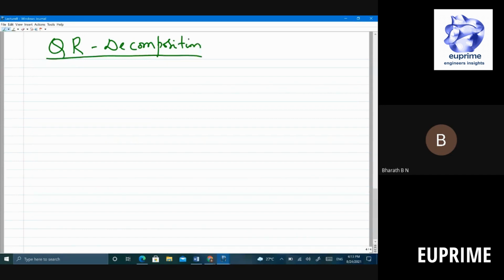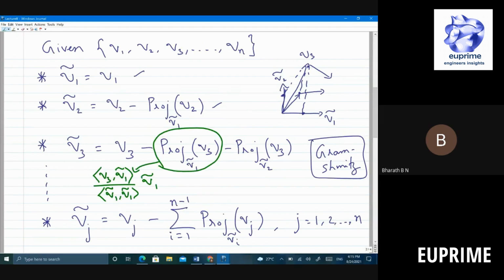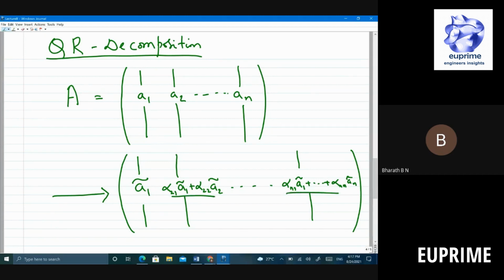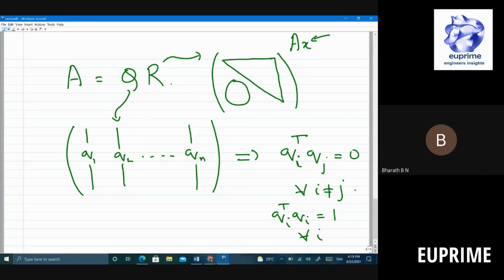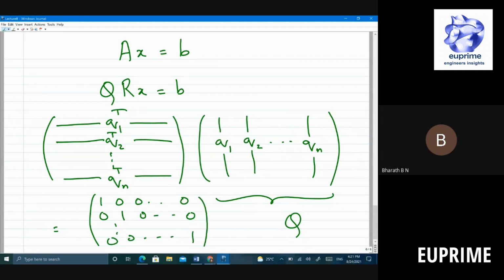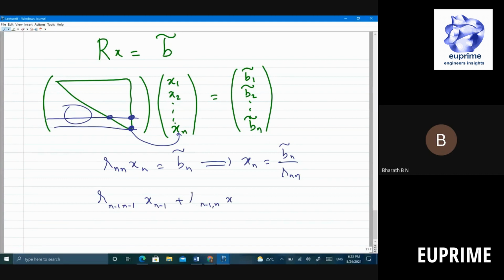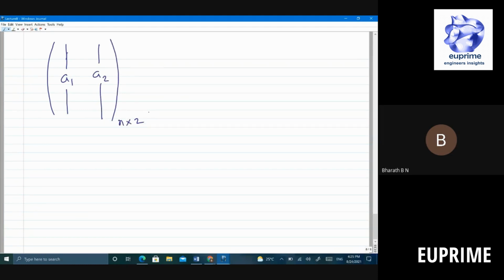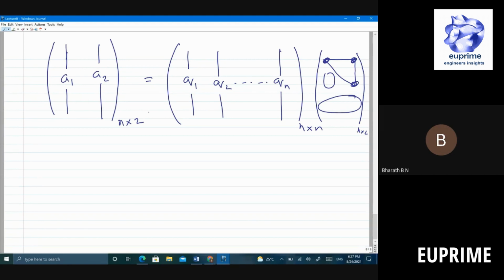What is QR Decomposition